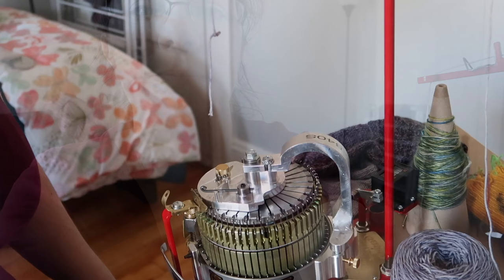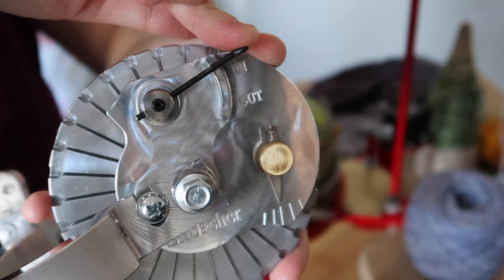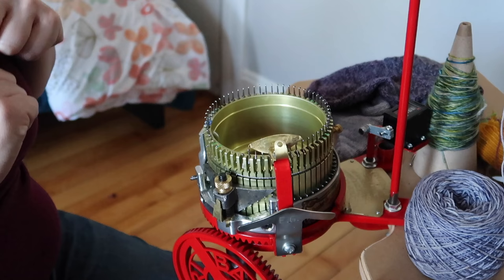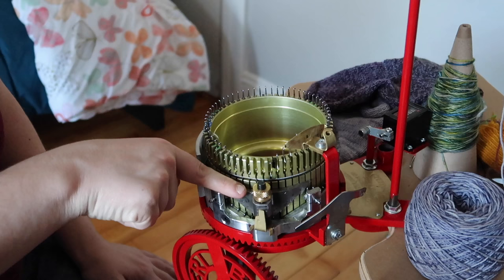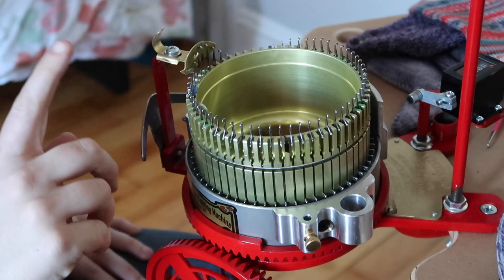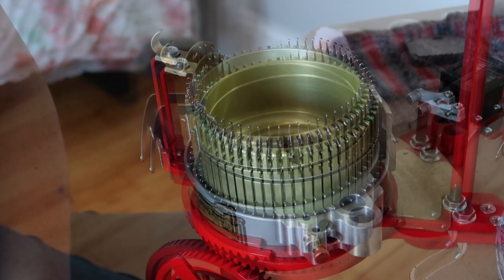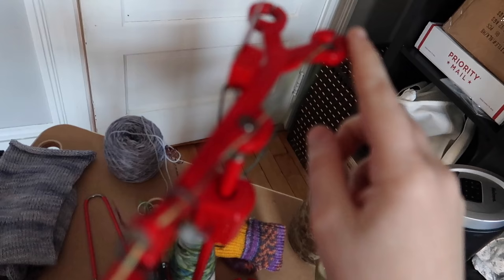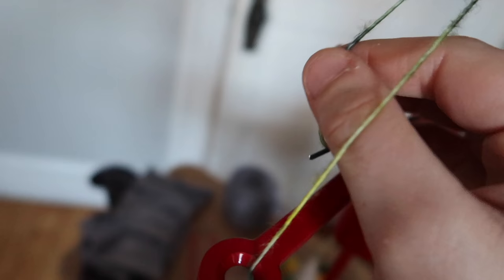Erlbacher Gearhart Speedster Review and Demo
This is a short review and cast-on demo for the Erlbacher Gearhart Speedster Circular Sock Machine (CSM). I hope you enjoy!